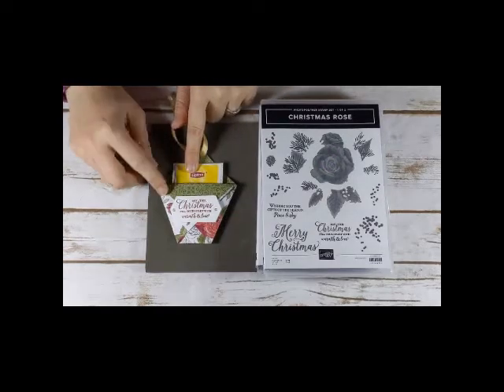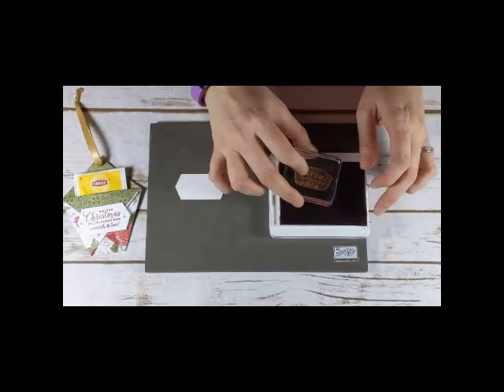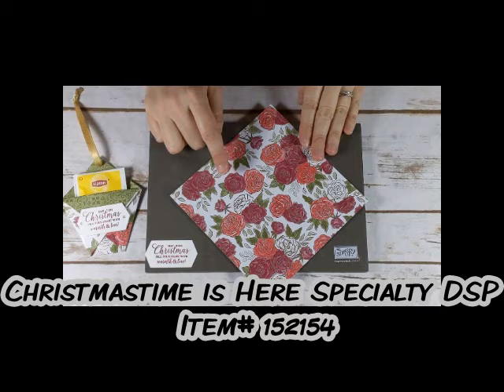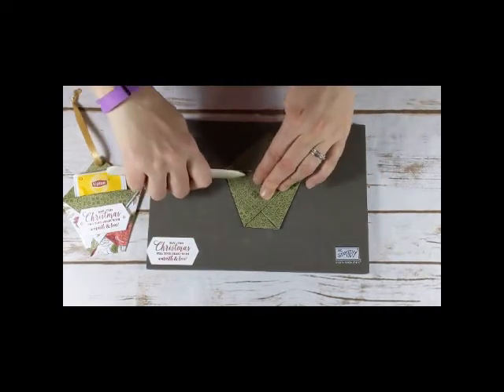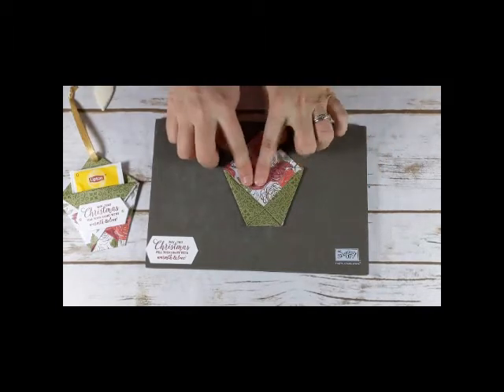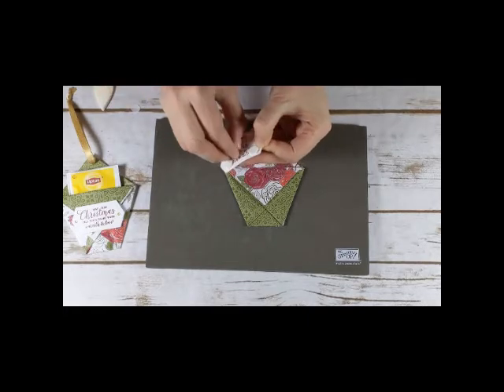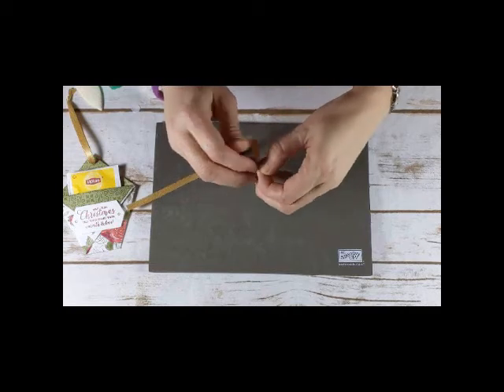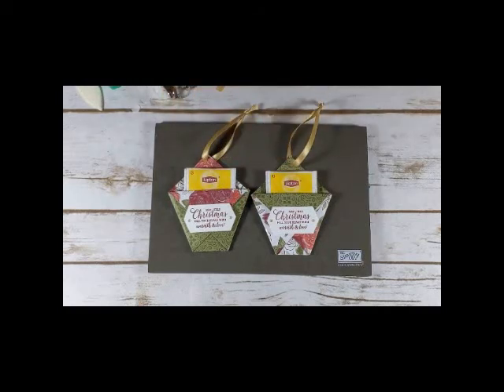Tuesday Tip: Diaper Fold Ornament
In this week's video I am featuring the Christmastime is Here suite of products to make a sweet and simple diaper fold ornament.

Measurements:
Whisper White Cardstock - 2" x 3"
Ribbon - 10" piece